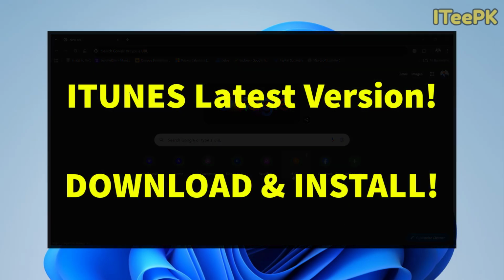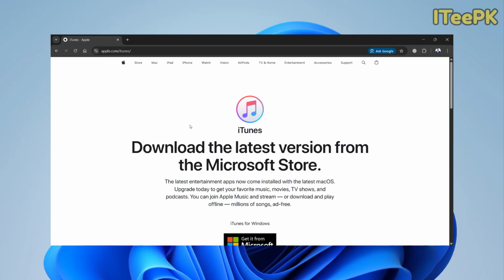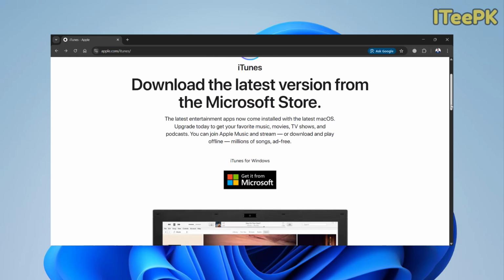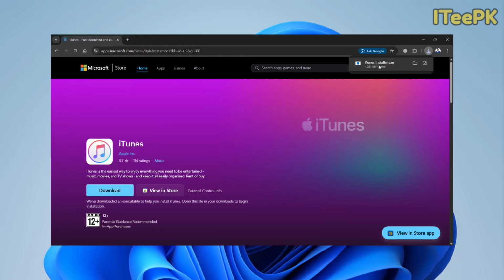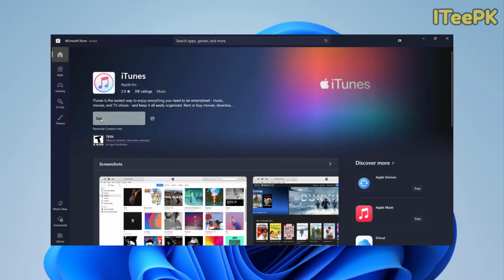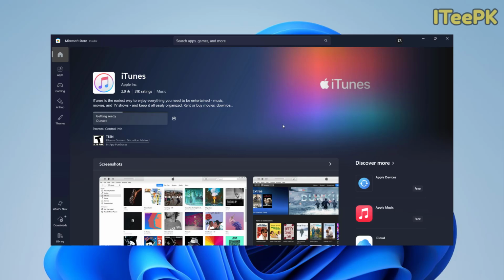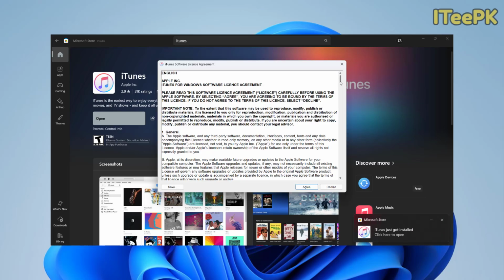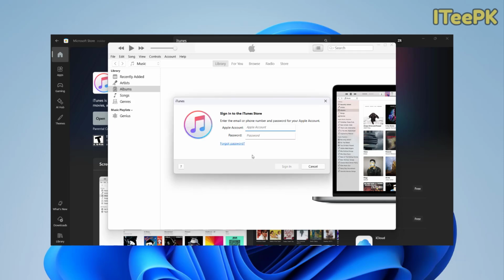itunes for windows | Download & Install itune App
Learn how to download and install iTunes for Windows in a safe and official way.
This video shows the easy steps to install the iTunes app on Windows 11 (64-bit) using the correct source.

This method works smoothly for syncing iPhone, accessing the iTunes Store, and managing Apple media on Windows.